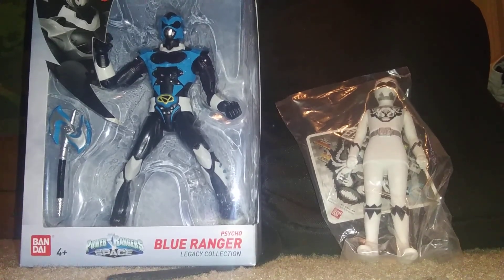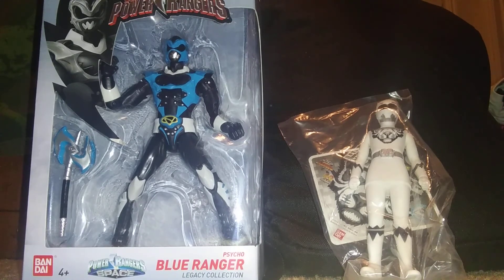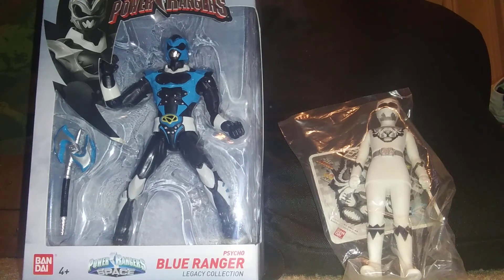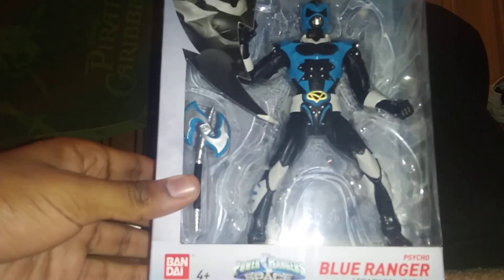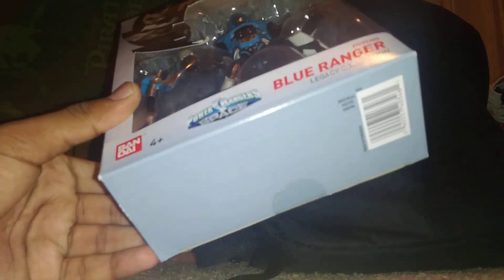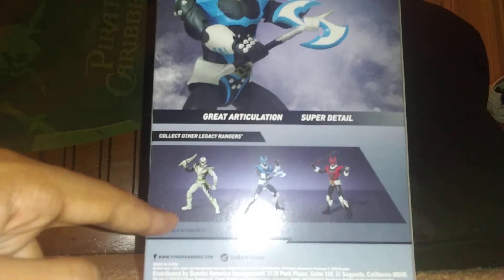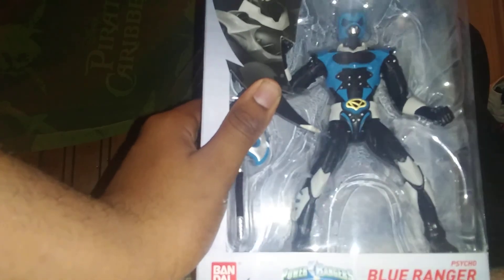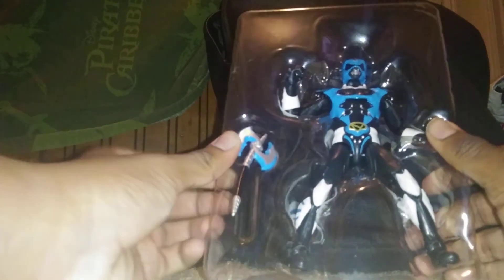Psycho Blue Ranger Legacy Collection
For Power Rangers Lost Galaxy and in space